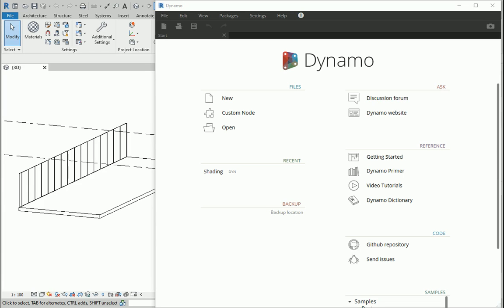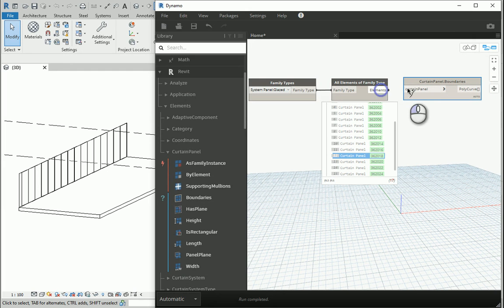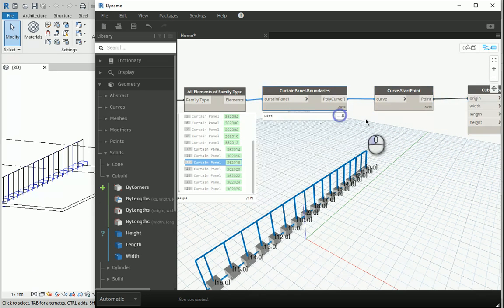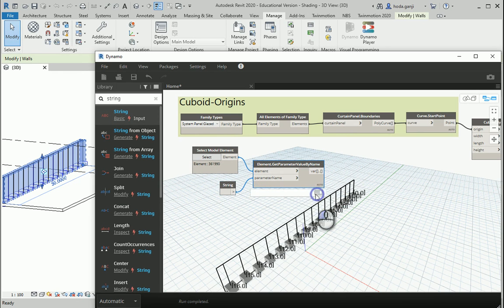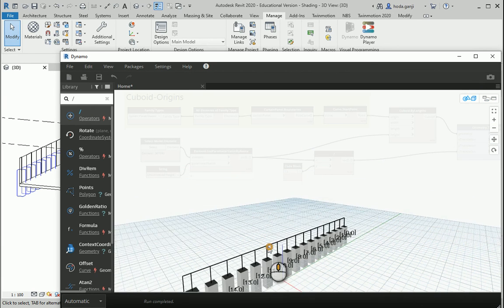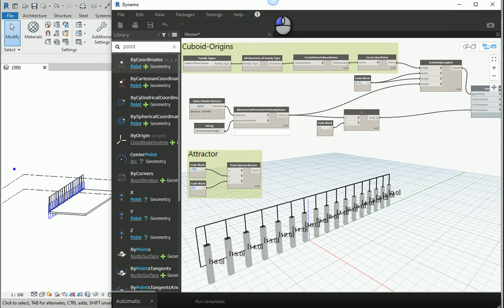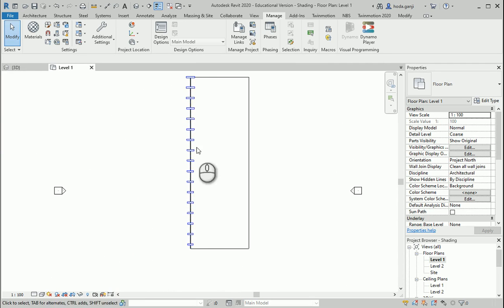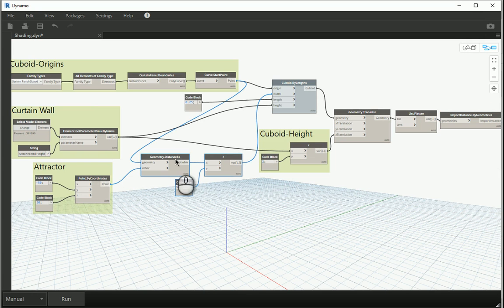Dynamo and Revit interactions 3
"In this video, we create a set of vertical shadings in Dynamo for the curtain panels in Revit based on the location of the hypothetical sun."